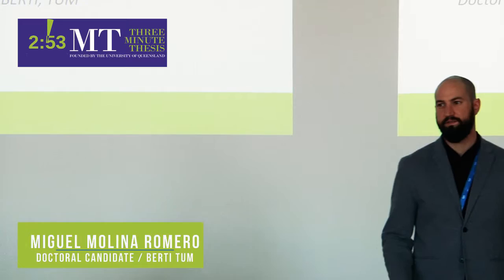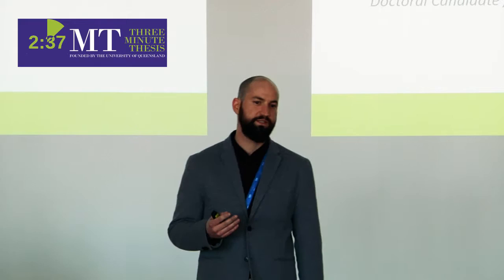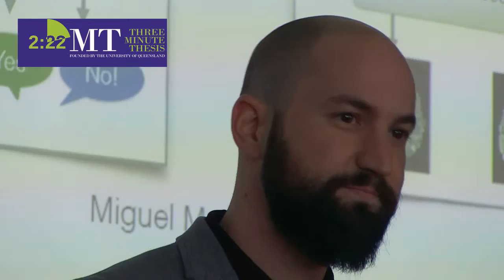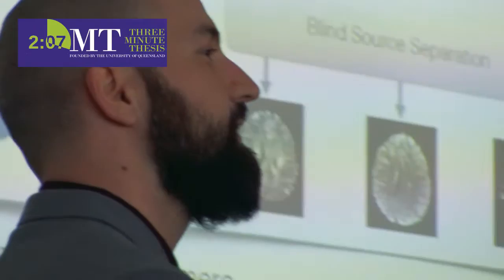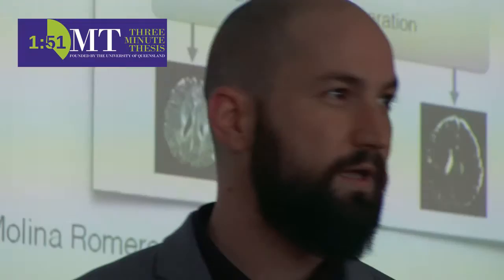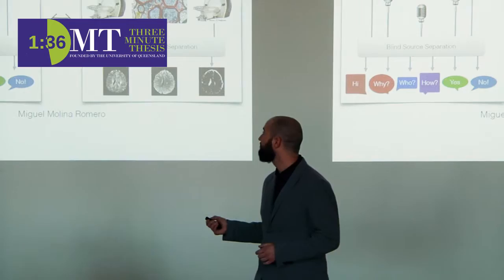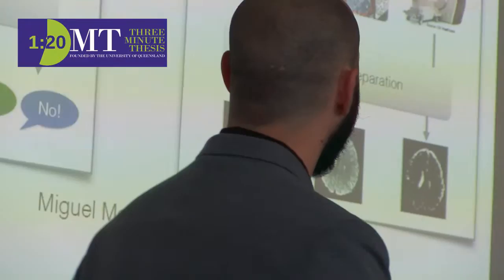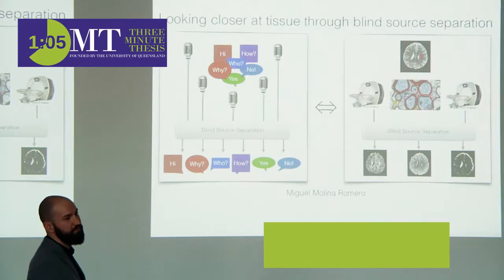Miguel Molina Romero: Looking closer at tissue through blind source separation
Miguel Molina Romero on blind source separation at the 3MT@ the BERTI Symposium
Miguel won the second prize with his talk!

BERTI is funded by the European Commission under Grant Agreement Number 605162